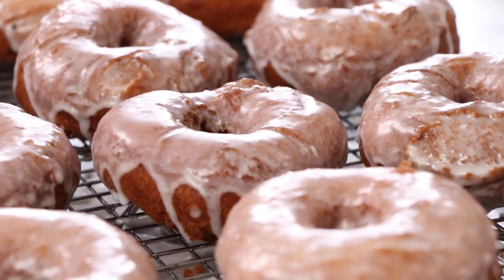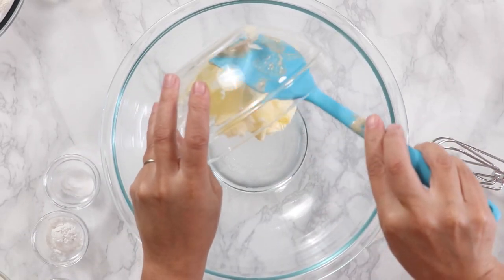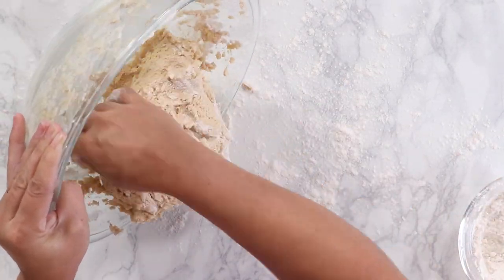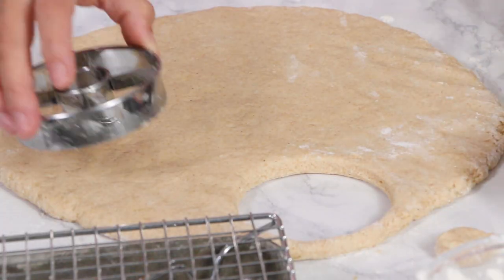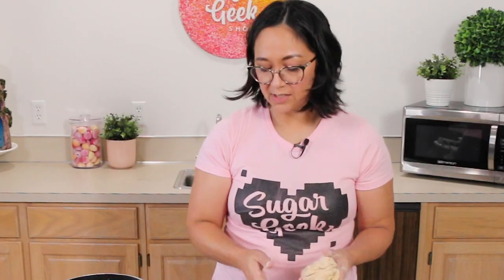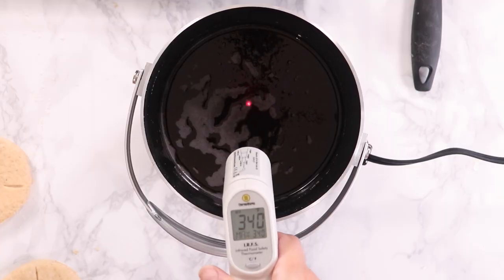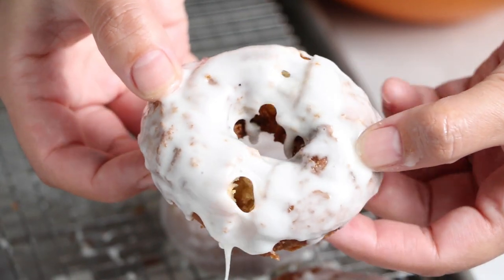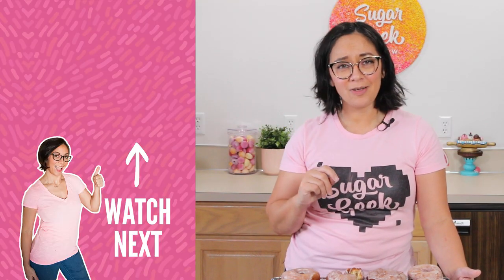Delicious Sourdough Discard Donut Recipe!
How to make delicious sourdough discard donuts! These donuts have a crispy outside and a tender, moist and cakey inside. Top them with a simple glaze for an extra touch of sweetness. Super fast, easy, and oh so tasty!

FRY DADDY

SOURDOUGH DISCARD DONUTS RECIPE ►
4 ounces (113 g) unsalted butter softened to room temperature
4 ounces (113 g) granulated sugar
2 large eggs room temperature
8 ounces (224 g) sourdough starter discard
2 ounces (56 g) buttermilk room temperature
2 teaspoons vanilla
13 ounces (364 g) All-Purpose flour
1/2 teaspoon nutmeg
2 teaspoons baking powder
1/2 teaspoon baking powder
1/2 teaspoon salt
32 ounces (896 g) lard (or vegetable oil, canola oil, peanut oil or shortening) for frying
Glaze ►
6 ounces (168 g) powdered sugar
2 Tablespoons milk or water